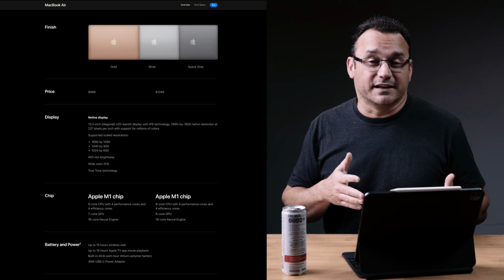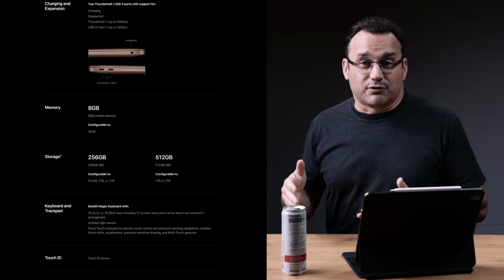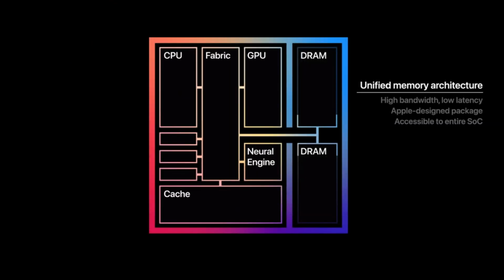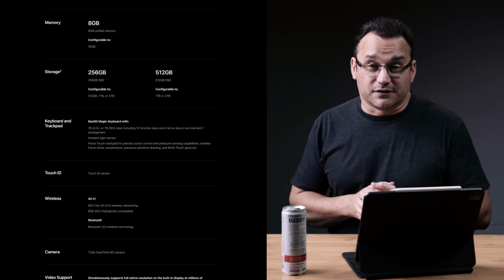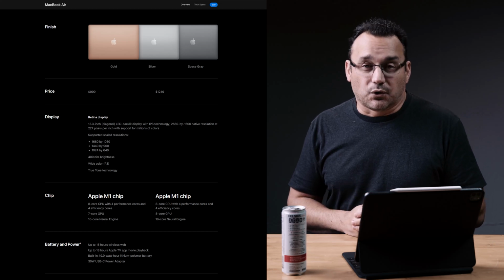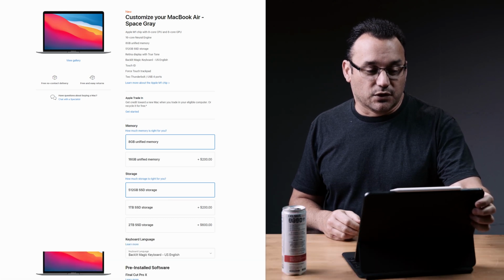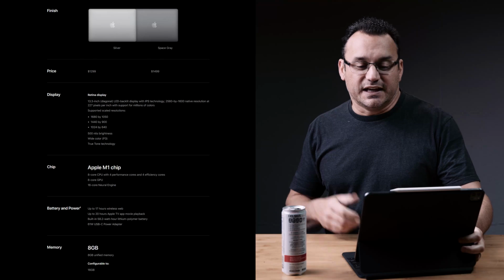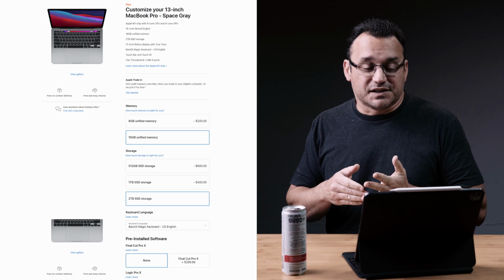Which M1 Mac Laptop Should You Buy? MacBook Air or MacBook Pro 13?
A discussion about specs and performance. Hope this video helps you decide which M1 based Mac Laptop to buy if you plan to buy one.